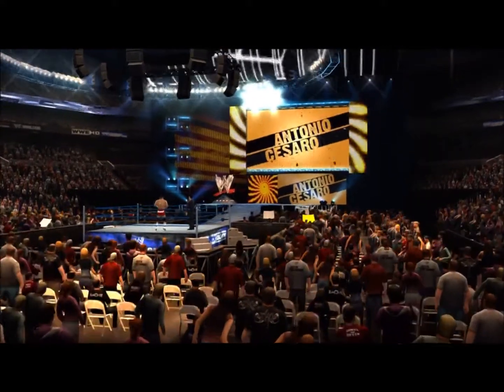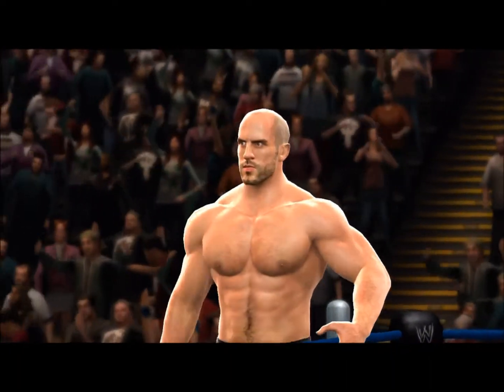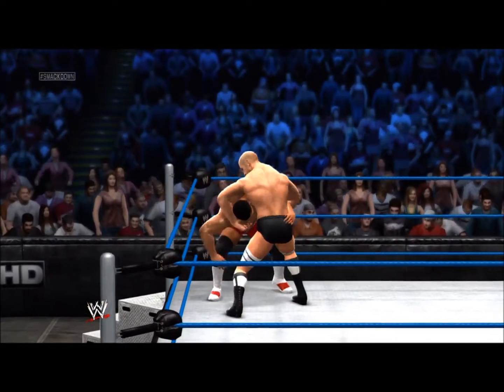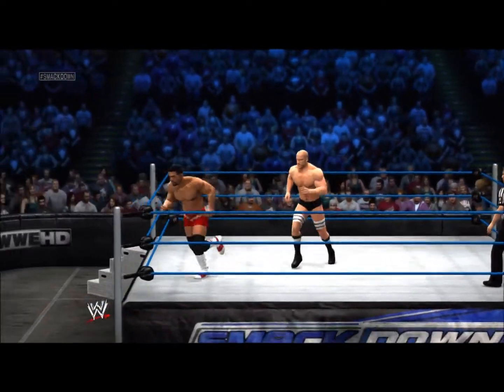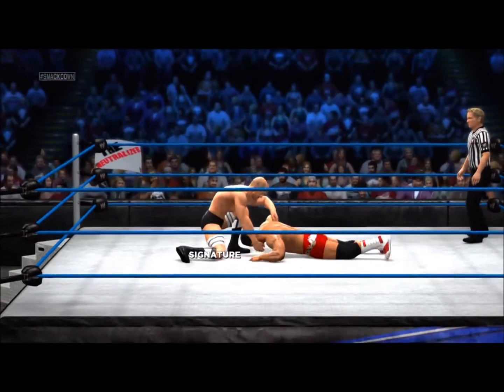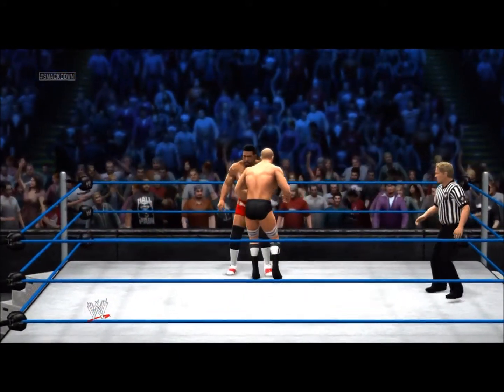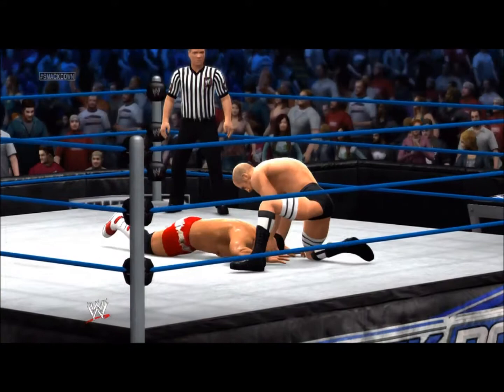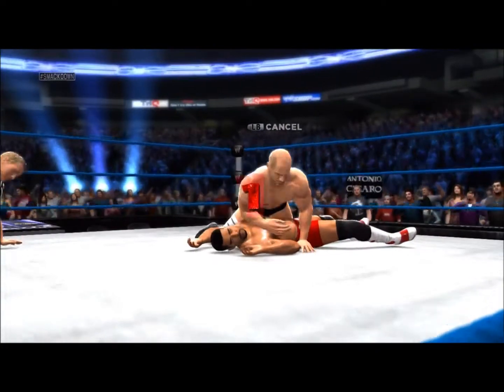WWE 13 Antonio Cesaro Dlc Review